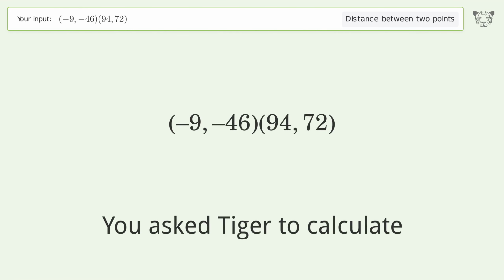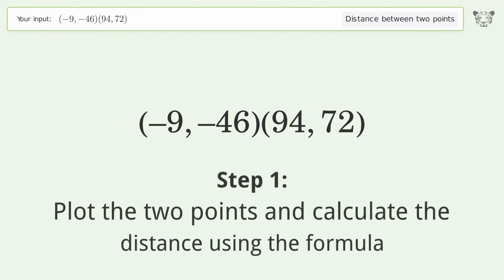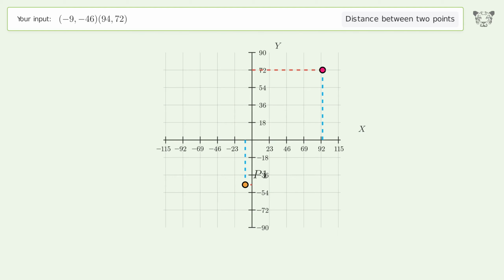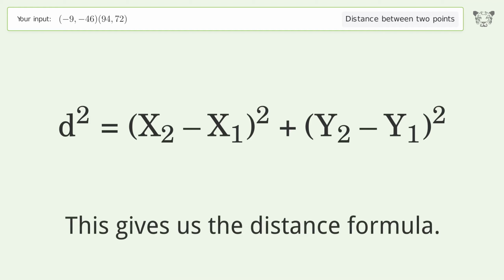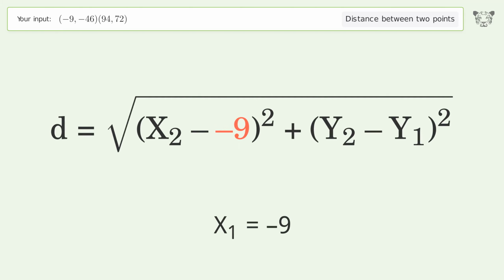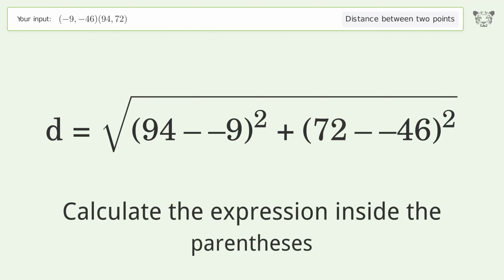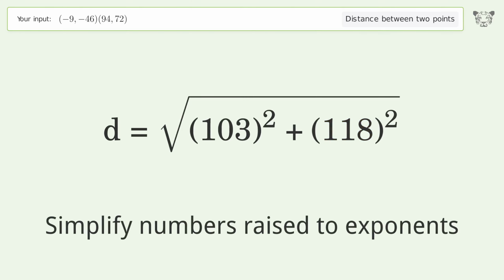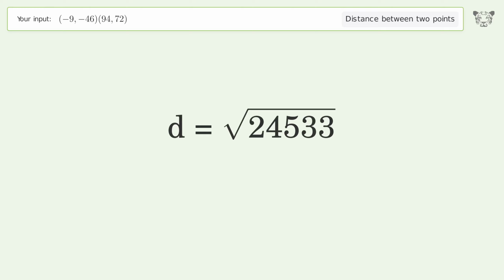Find the distance between two points p1 (-9,-46) and p2 (94,72): Step-by-Step Video Solution